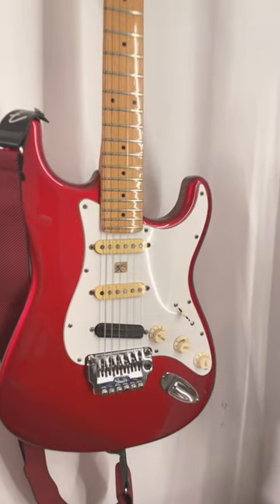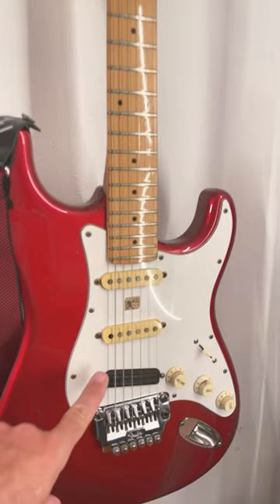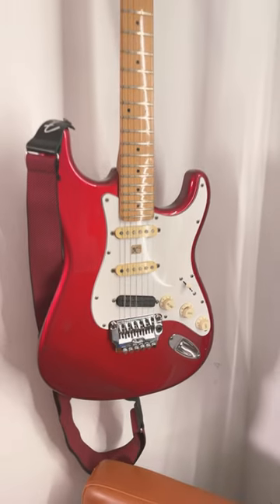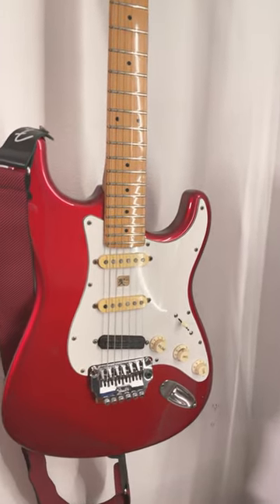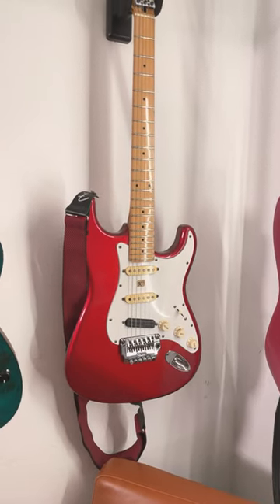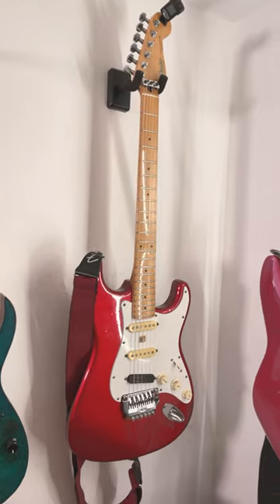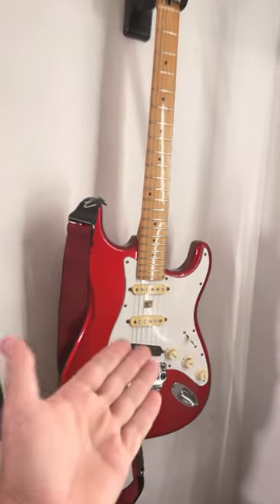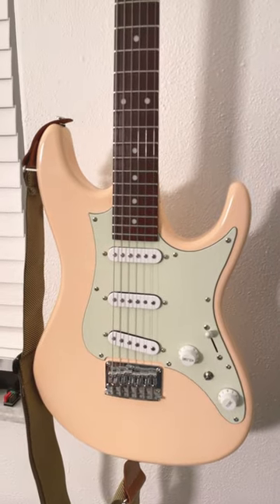How to Put a Humbucker in a 3 Single Coil Pick Guard, Stack Em!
Check out how I put a humbucker in a single coil slot on my fender stratocaster.

Here is some gear I recommend and use, specifically Ibanez and Schecter which I have found to consistently be very good quality and value for a great price:

Ibanez Electric Guitars
Schecter Electric Guitars

Here are some specific guitars I recommend:
Schecter Damien Platinum 6 with Floyd Rose and Sustaniac - Satin Black
Schecter C-1 SLS Elite - Black Fade Burst
Ibanez S570AH Standard 6-String Electric Guitar
Ibanez AZ427P1PBCKB AZ Series Premium 6-String Electric Guitar (Charcoal Black Burst)